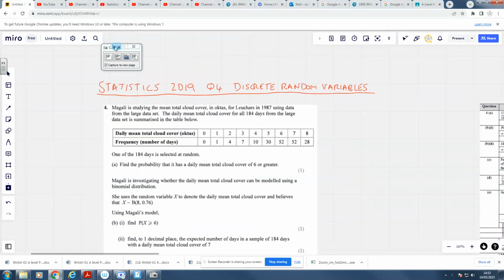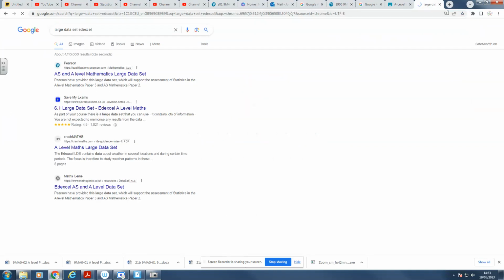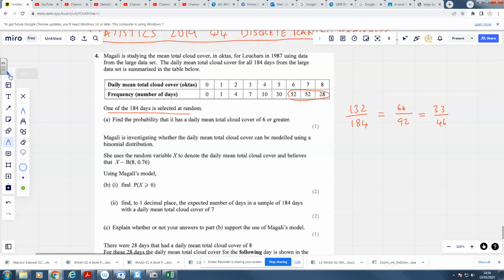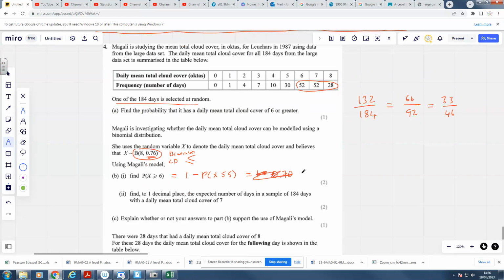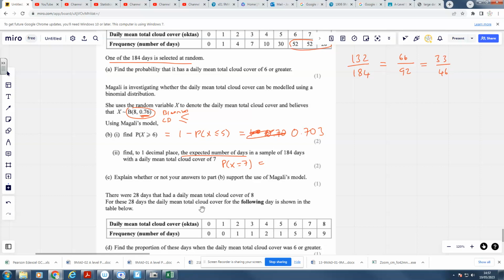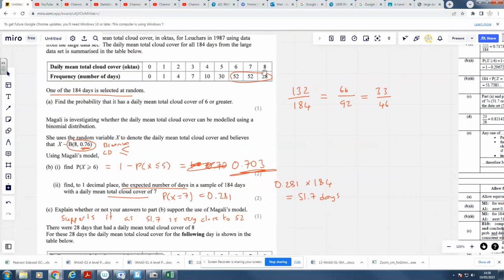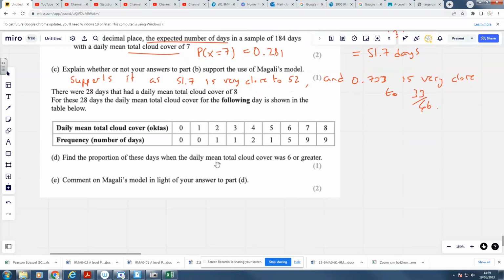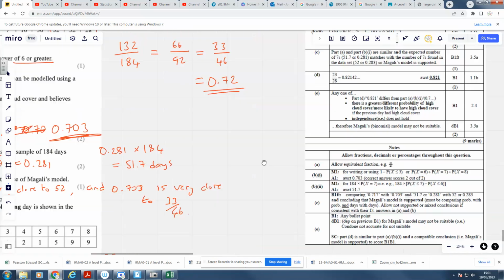Statistics 2019 Q4 Discrete Random Variables